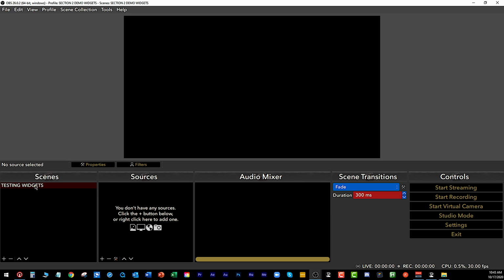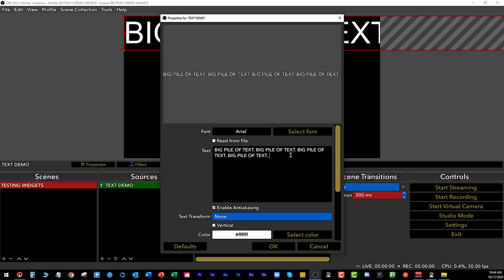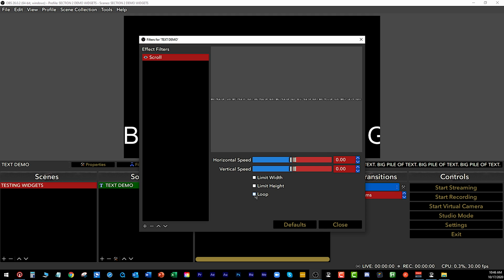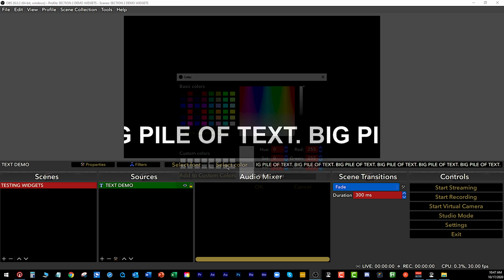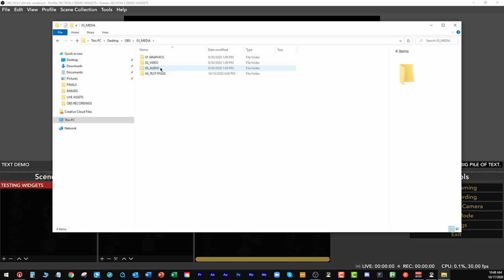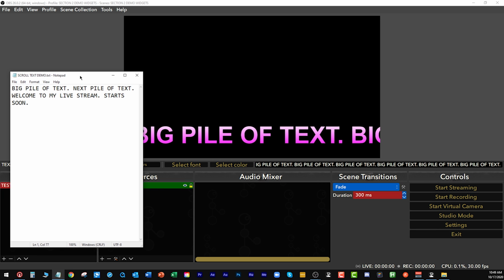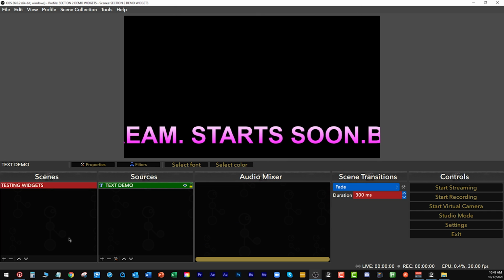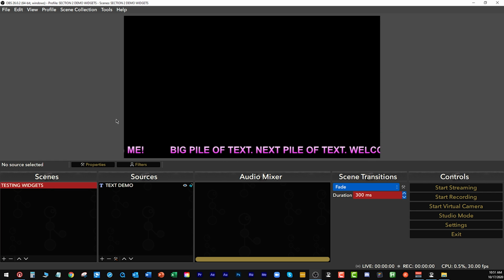OBS Source Text Introduction Tutorial - Excerpt from New OBS Master Course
This OBS source text introduction tutorial is excerpted from the New OBS Master Course. If you're new to OBS and are wondering what all the widgets (sources) mean, this introduces you to the text object, scrolling text, and using a text file. Part of the New OBS Master Course

📑 TABLE OF CONTENTS
00:00:00 It begins
00:00:17 Explanation
00:00:33 Rename a Scene
00:00:48 Scary Widgets
00:00:57 Creating Text Source
00:01:31 Moving and Scaling Text
00:01:49 Adding a Scroll Filter
00:02:47 Modifying the Text
00:03:08 Adding a Text Gradient
00:03:41 Text Using a File
00:06:52 Super Fast Rest of Lecture
00:06:56 Moving On
00:07:03 The End

📷 GEAR I RECOMMEND AND USE
Cameras, lights, microphones, tools, music,
EVERYTHING with comments and recommendations:

(You can also purchase something different than
I recommend using these storewide links):

I pay for a service called genius links
so you have purchasing choices.

You can check them out here if interested:
NOTE: Some links in this description are
You pay NOTHING extra to use these and I may

🔎 ETHICS STATEMENT
I DO NOT get paid for reviews and refuse to do so.
I purchase products myself (or companies supply them to me).
These companies are in no way allowed to sway my
remarks and all opinions are my own.